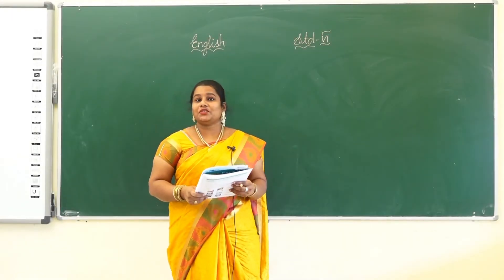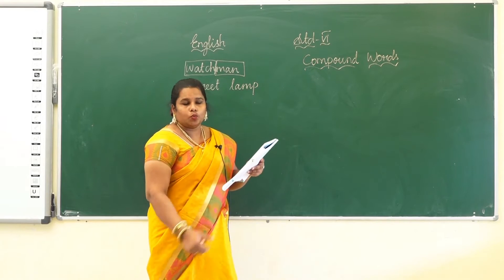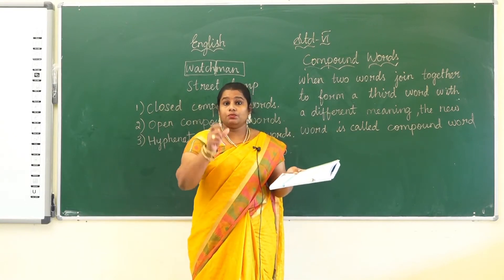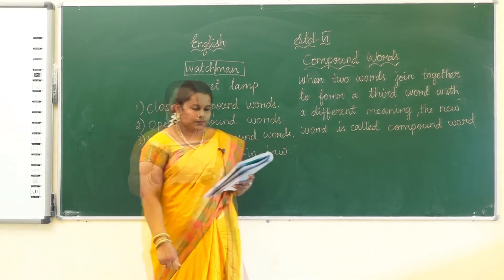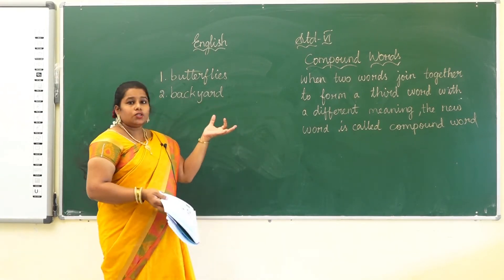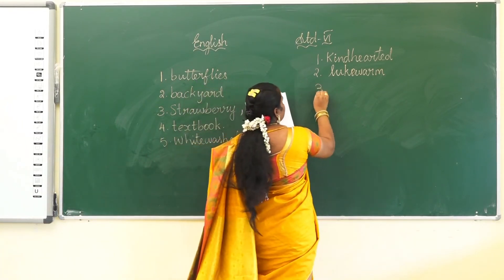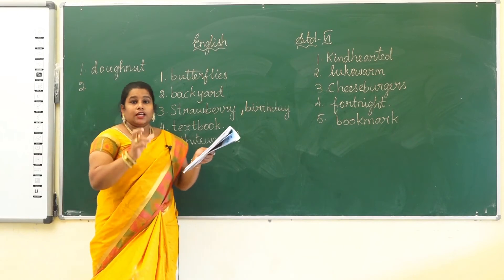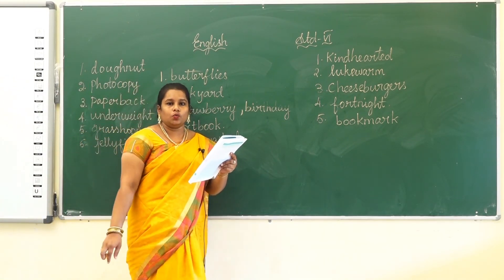VI English - DAY-10 POEM-2 Grammar Junction - Compound Words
Curriculum: Next Education Curriculum
Syllabus: CBSE
Class :VI
Subject: ENGLISH
Topic :  POEM-2 Grammar Junction - Compound Words

Tirunelveli-627011
Phone no- 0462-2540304 / 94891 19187